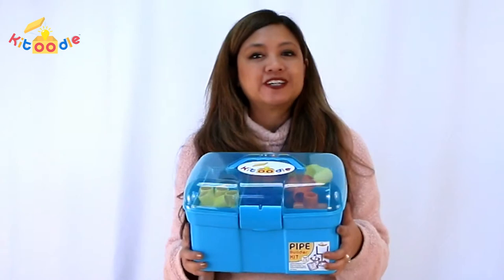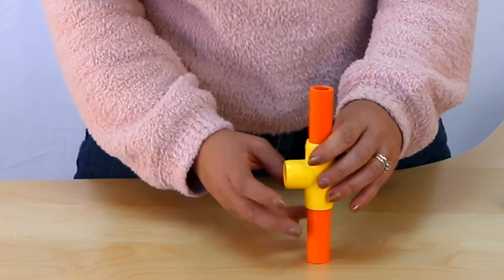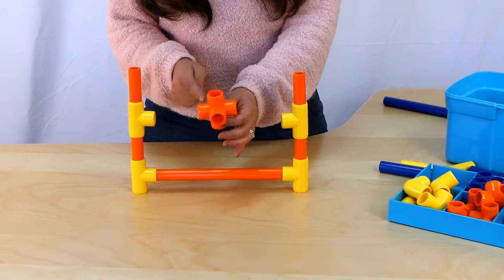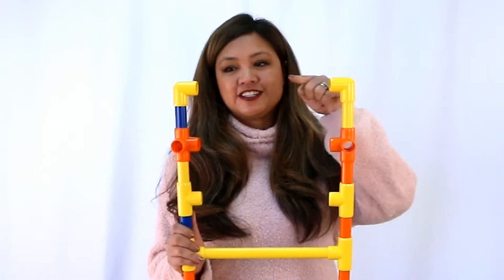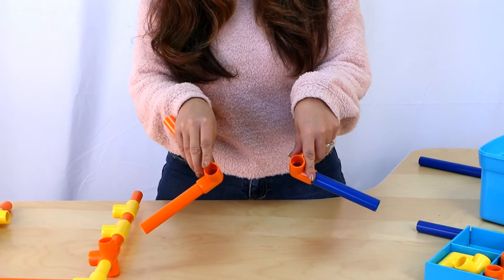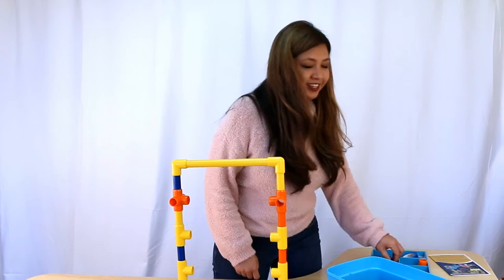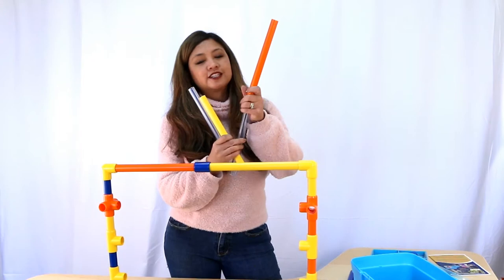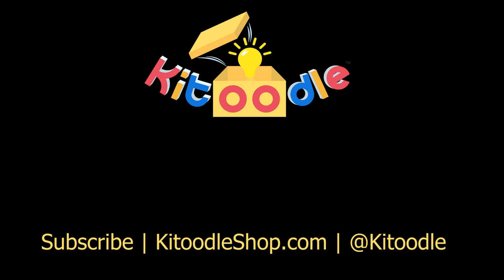Build a Limbo Stand with a Kitoodle PVC Pipe Builder Kit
Use PVC pipes to build an adjustable limbo stand that has multiple levels using a Kitoodle Pipe Builder Kit.